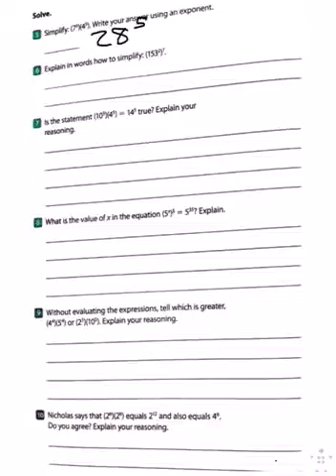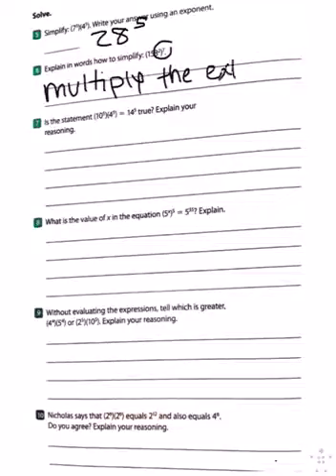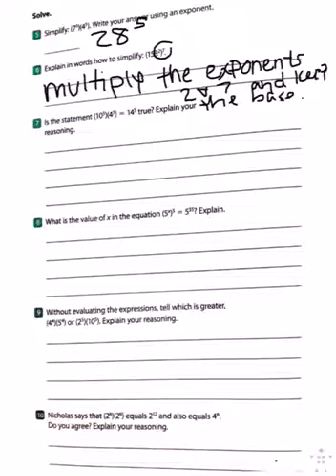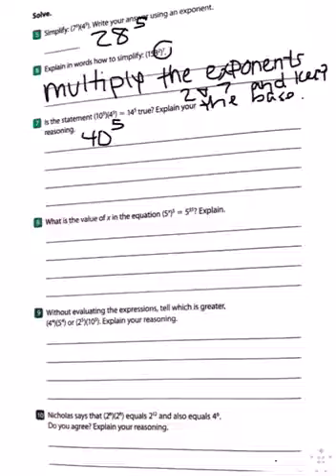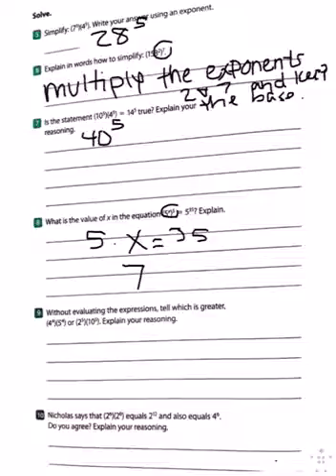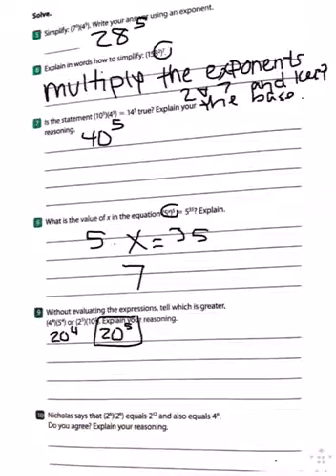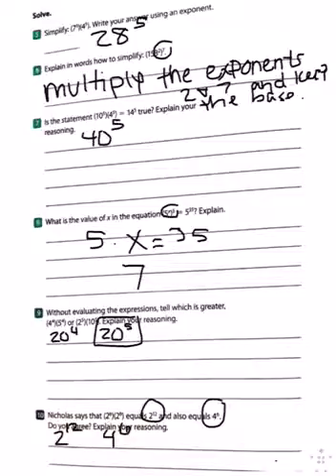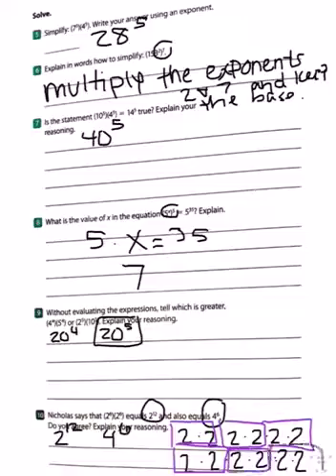Workbook pg. 6 #5-10